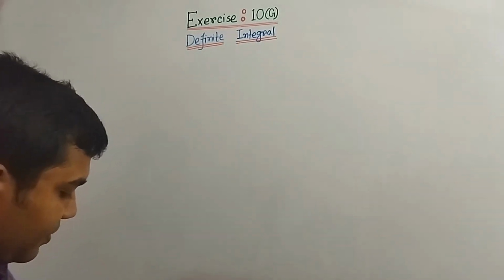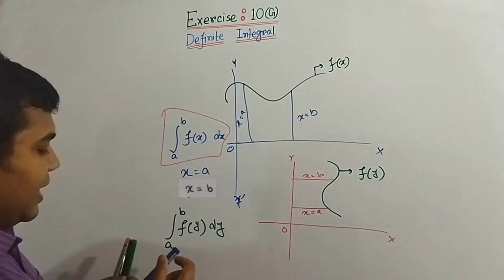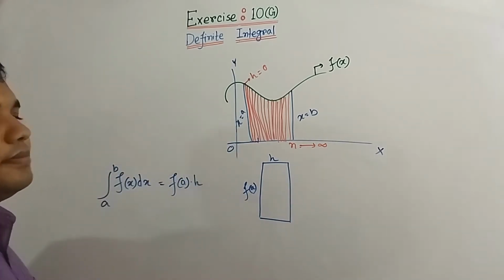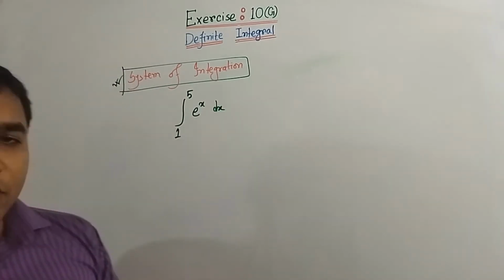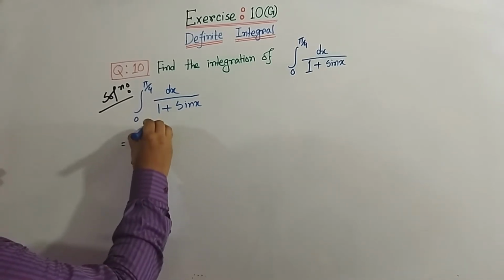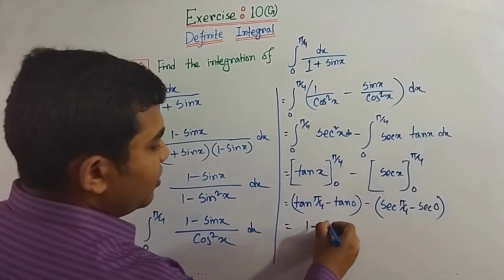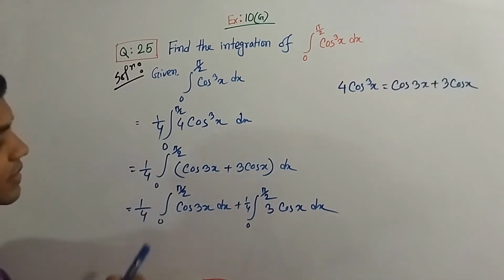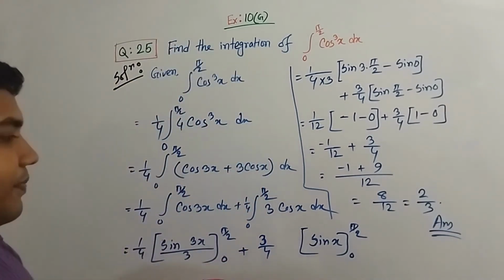HSC Higher Math (E.V.), Chapter 10(G); Basic Solution of mathematical problems.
series: HIGHER MATHEMATICS { HSC }
Instructor Name: Amit Saha
Jahangirnagar University.
Lecturer of Milestone college.
Uttara, Dhaka.